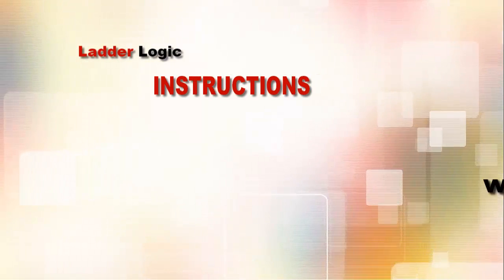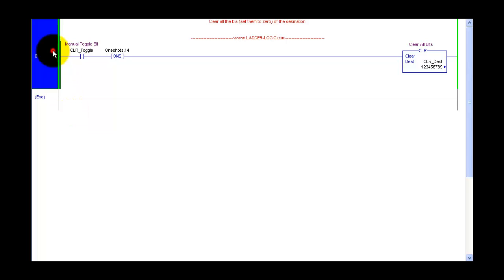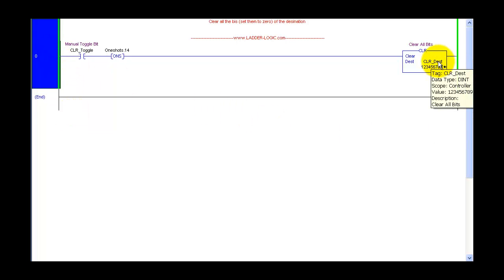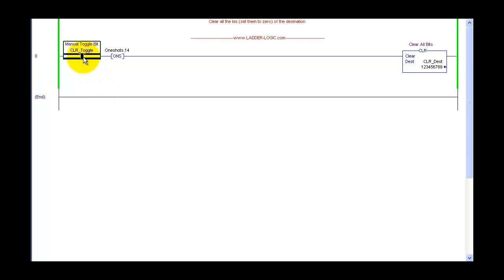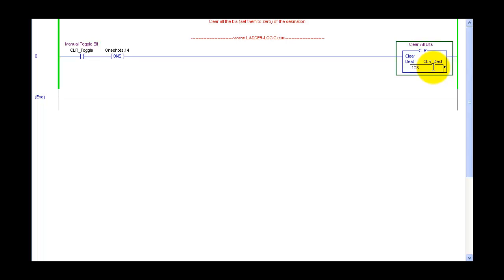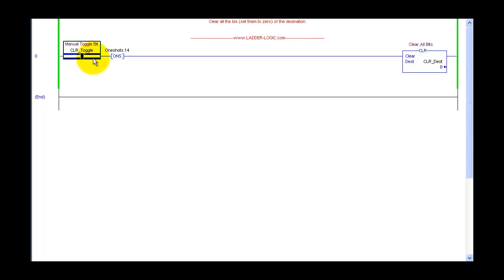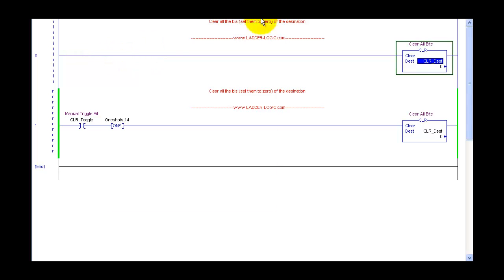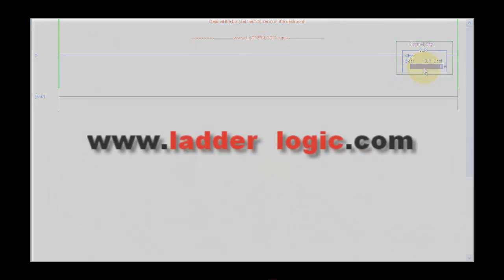CLR Ladder Logic Instruction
RSLogix 5000 CLR Clear Ladder Logic Programming Instruction demonstration.For the full tutorial